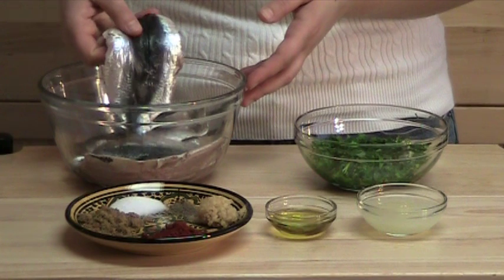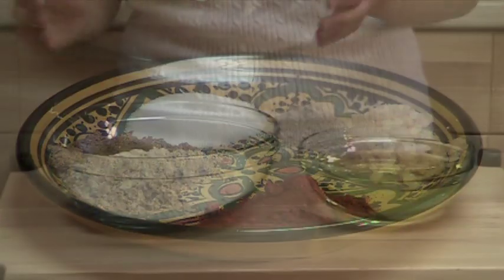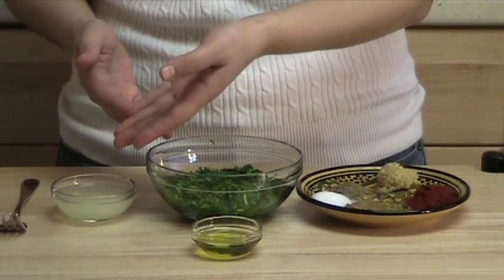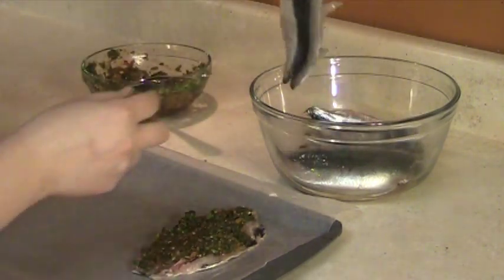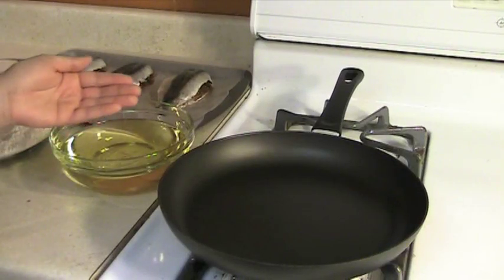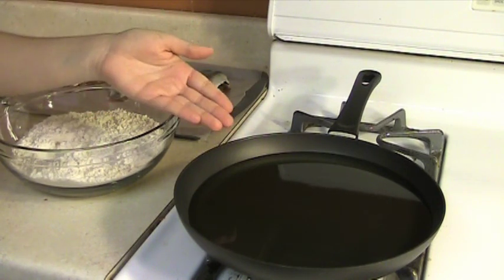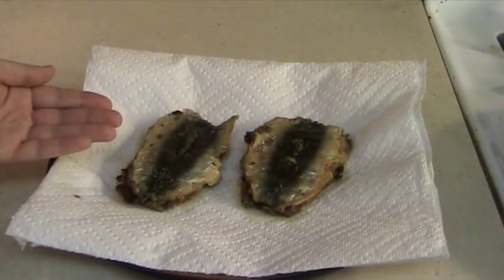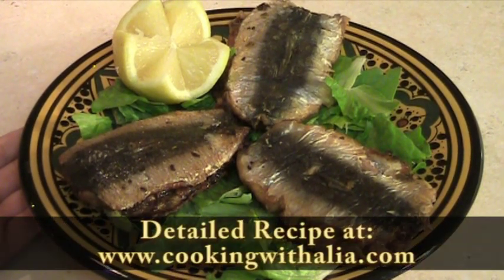Moroccan Sardines with Charmoula Recipe - CookingWithAlia - Episode 64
How to make a popular Moroccan dish during summertime: Sardines with Charmoula. 3 easy steps for a very memorable dish!